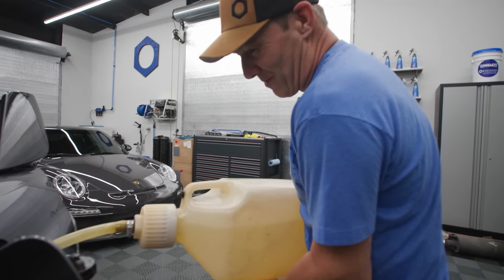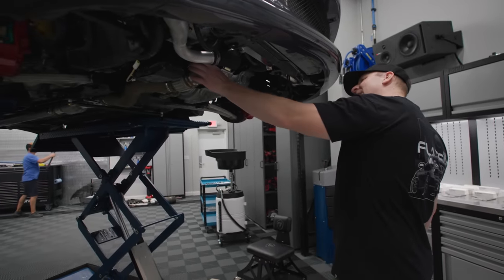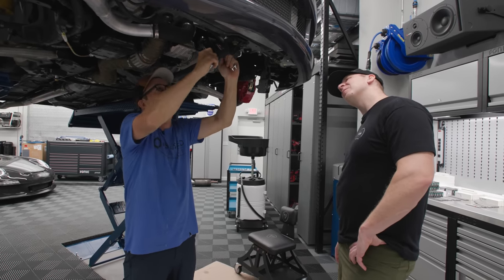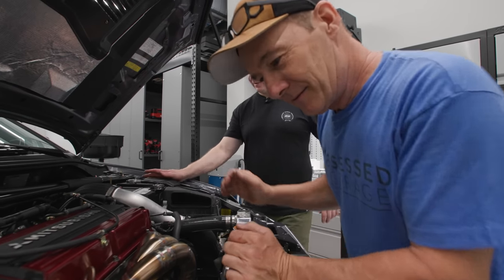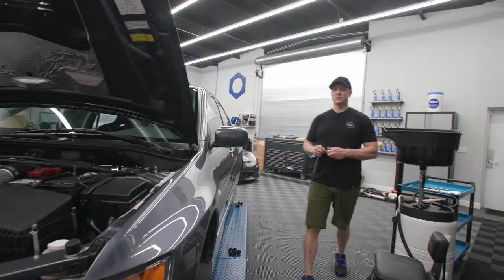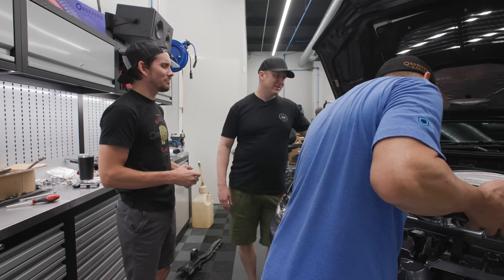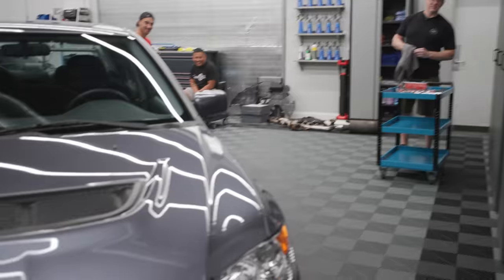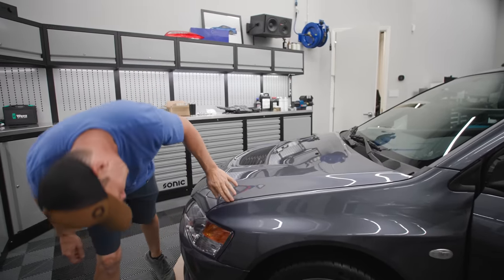Driving The Mitsubishi Evo 8 For The First Time! | The Beater Build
I think I'm really going to love this thing! Part of my 5-prong plan is to get me back on the road, and this car is step 1!

Everything Else I Use That We Don't Have At OG: